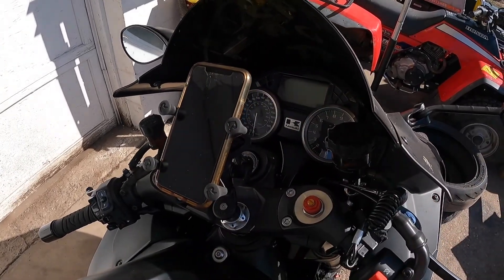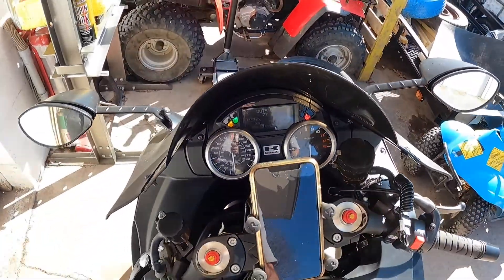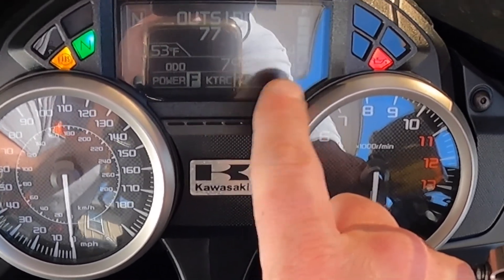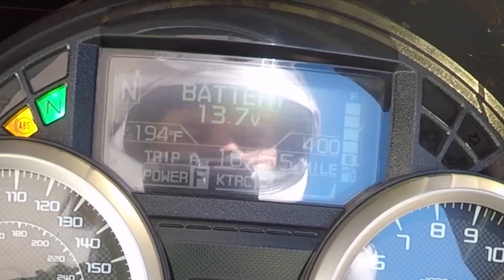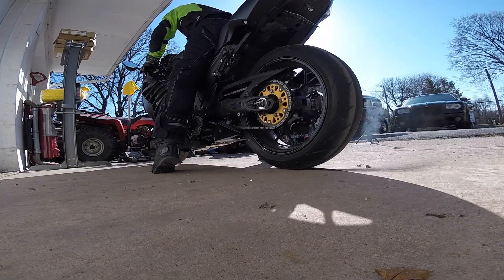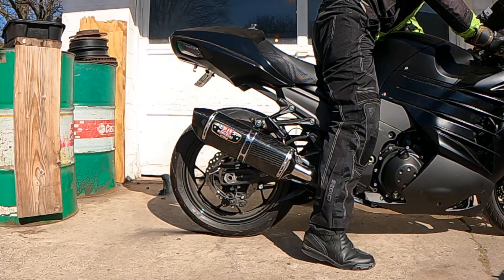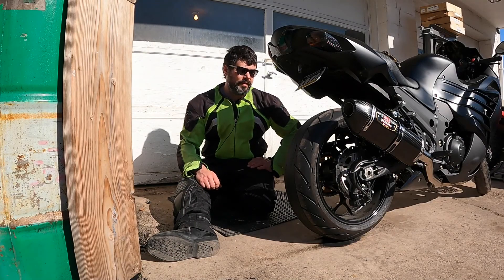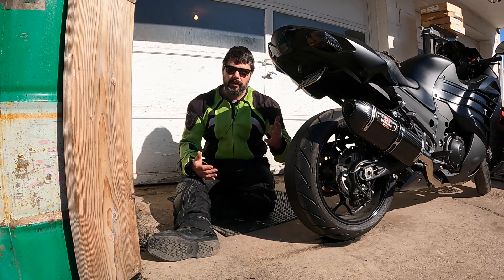How does traction control work? 2013 Kawasaki ZX14R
Let's look how the different levels of traction control works on my 2013 Kawasaki ZX14R. Enjoy!!